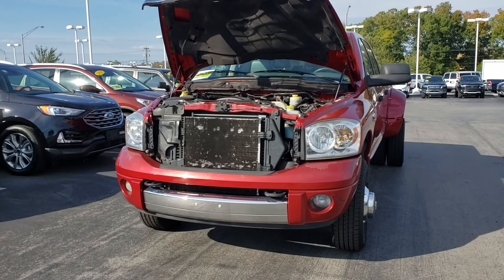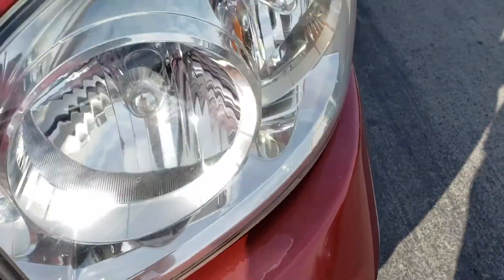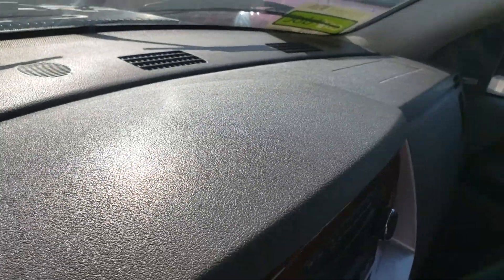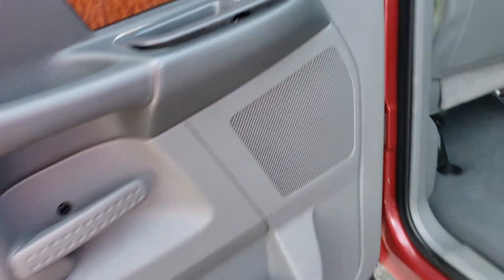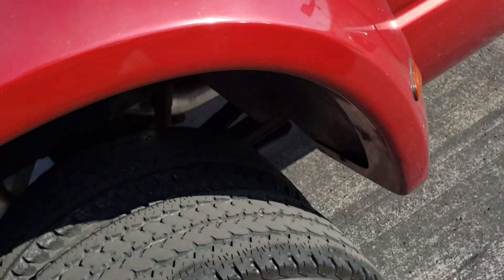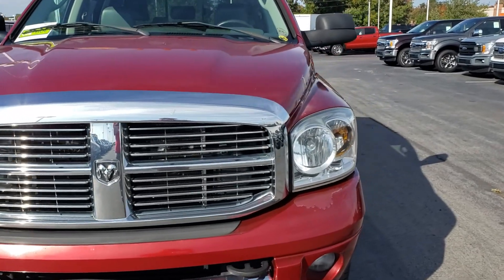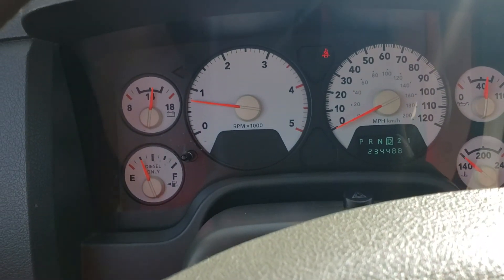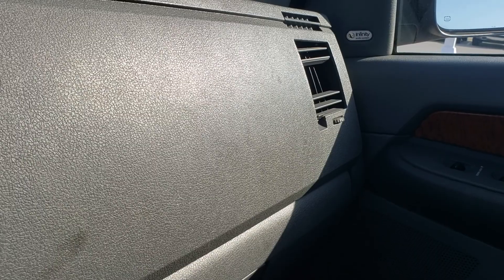2007 Ram 3500 Mega Cab 5.9l Cummins Diesel Stock#3U07125